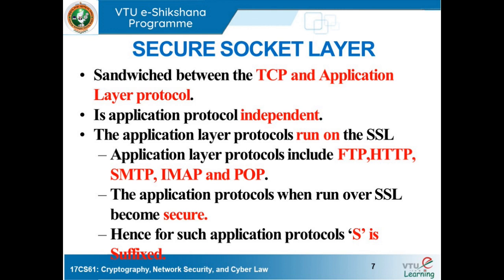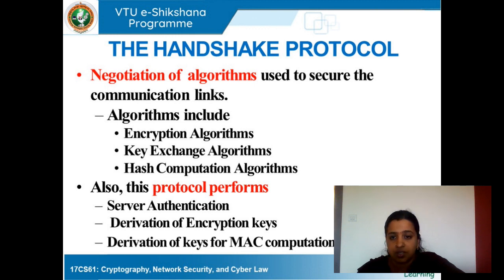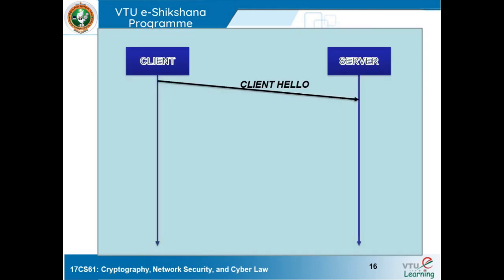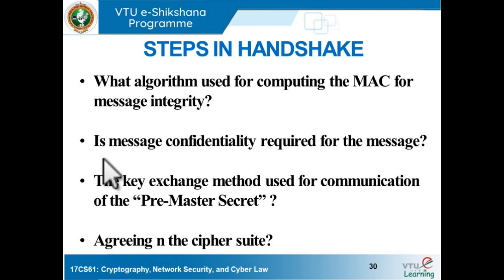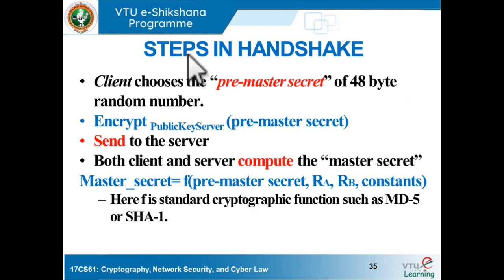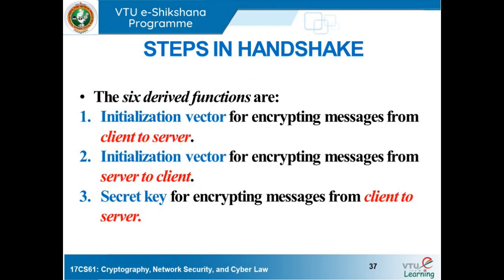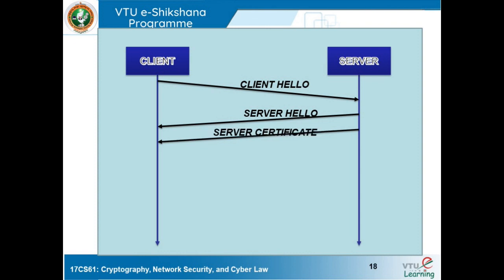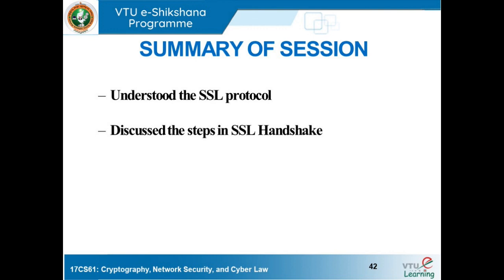Module III session 10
Secure Socket Layer I